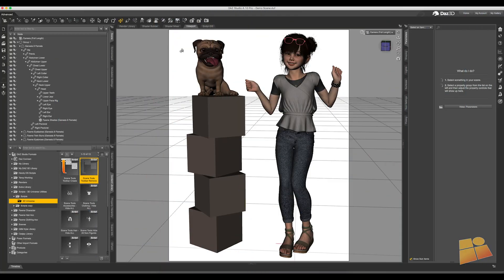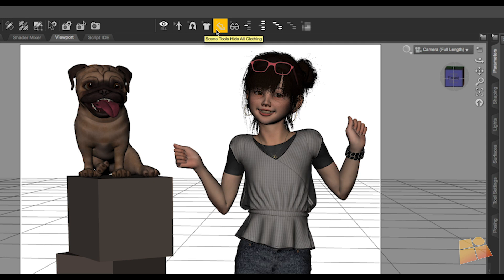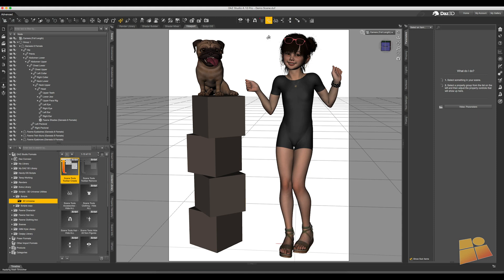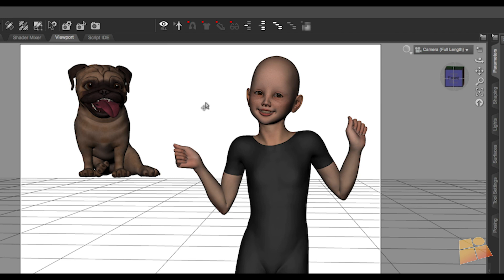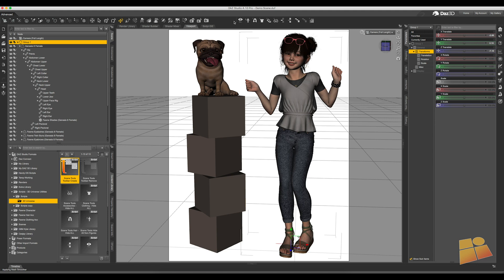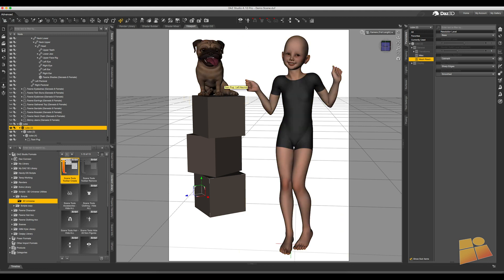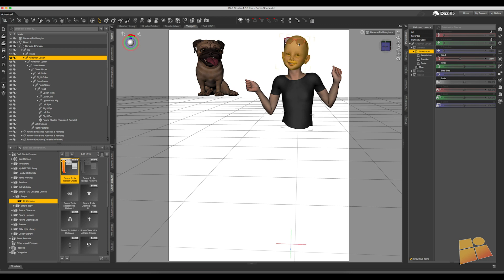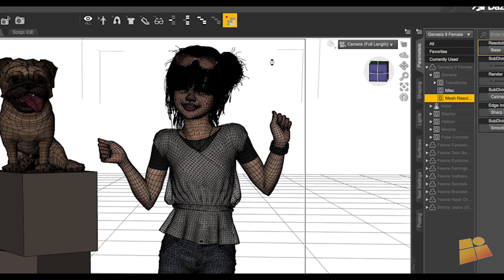Daz Studio 4 Scene Tools - Set 1 (updated)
A short walkthrough of our custom toolbar for Daz Studio 4. This toolbar adds quick buttons to hide and show various types of content in your scene to speed up the interface.